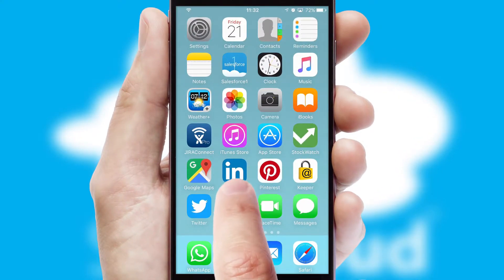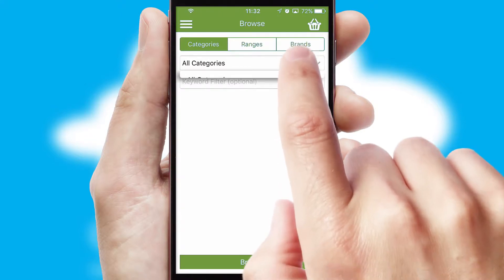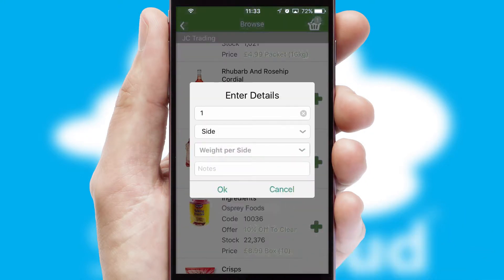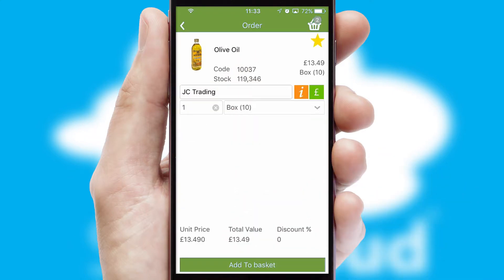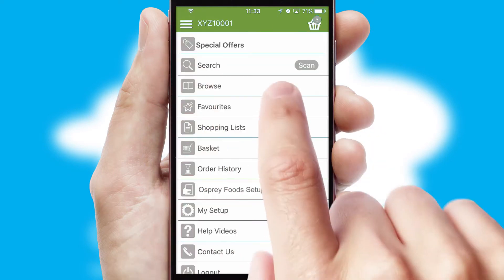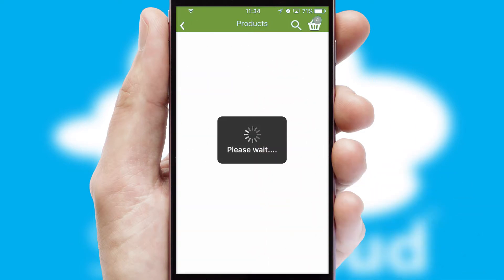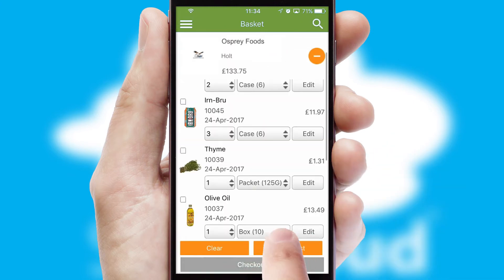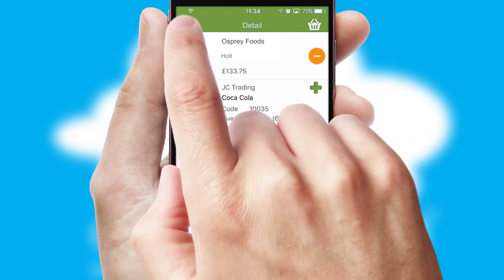Osprey Foods International - Mobile App Preview OSP969W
This is a preview of what a mobile ordering app designed for Osprey Foods International and powered by SwiftCloud could look like. This video has been prepared specifically for the team at Osprey Foods International and not for general marketing purposes.